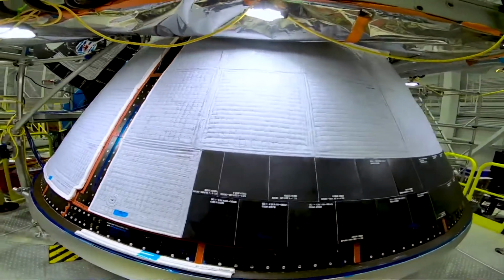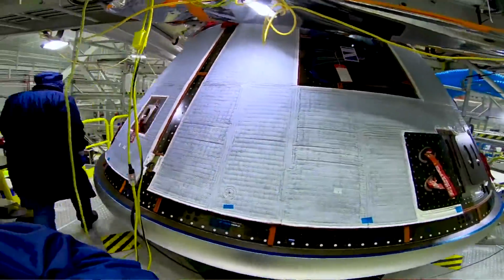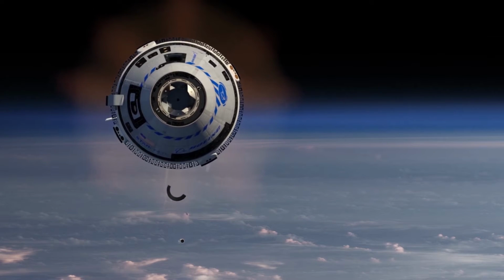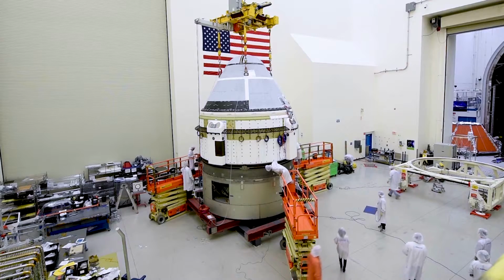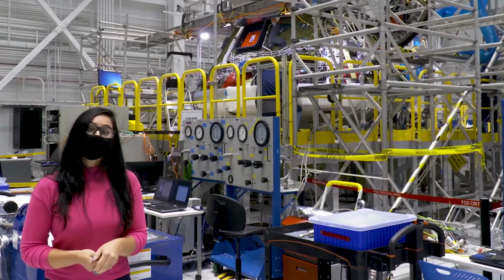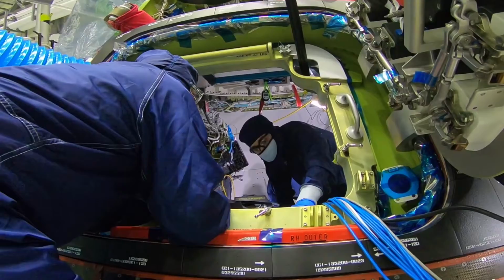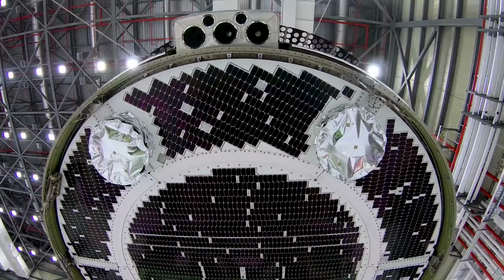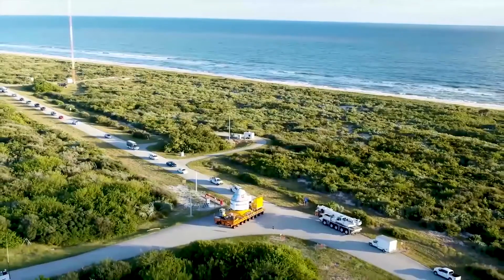Boeing Starliner Crew Prepares Second Module for Flight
Inside the Starliner production factory at NASA's Kennedy Space Center in Florida, Boeing is preparing the spacecraft's second reusable crew module for the Orbital Flight Test-2 mission. Go behind the scenes to learn more about the vehicle's build process and history.

Credit: Boeing